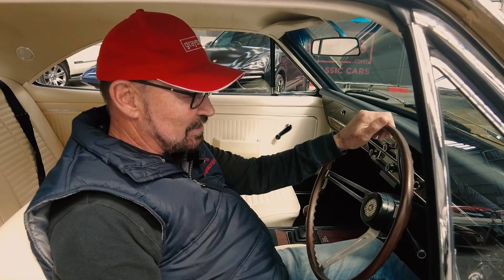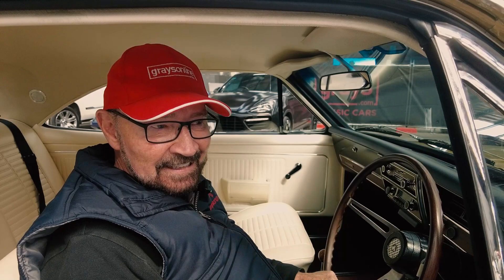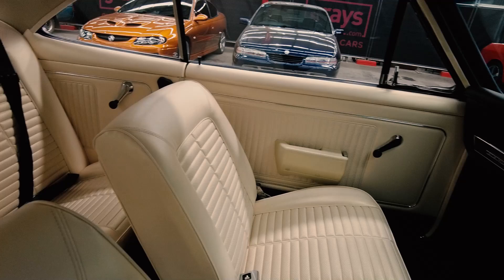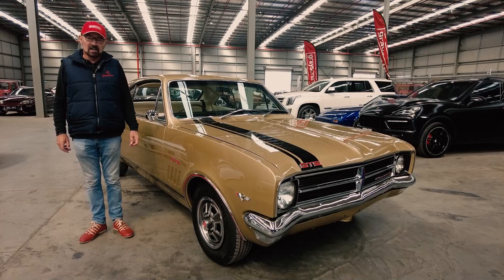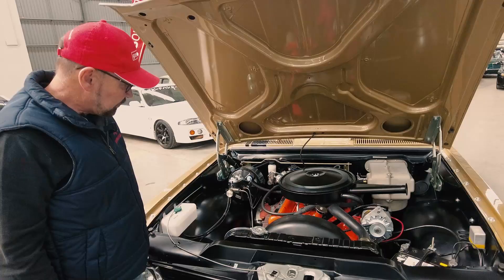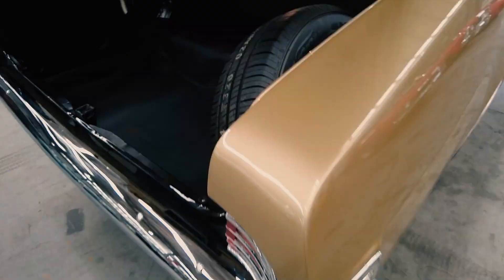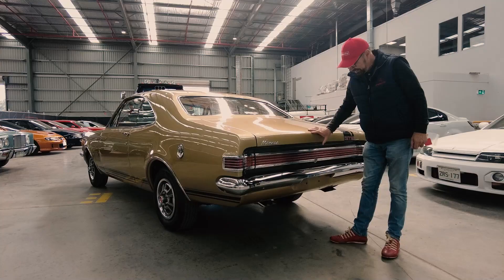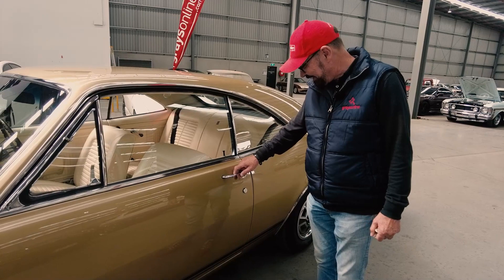John Bowe is blown away by this HK Monaro - VIC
What a colour combo! This stunning GTS Monaro is finished in factory `` Inca Gold`` with cream interior. The car has undergone a full restoration and presents like new. The original engine & gearbox have been rebuilt and the car comes with verification from Holden & all the correct compliance plates. If you are in the market for a ``new`` HK Monaro, don’t miss this car!!